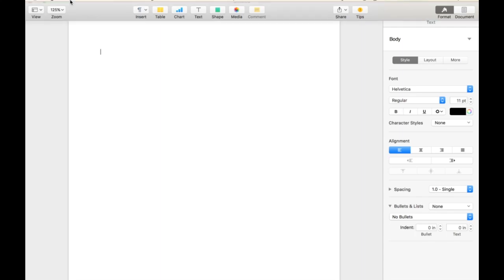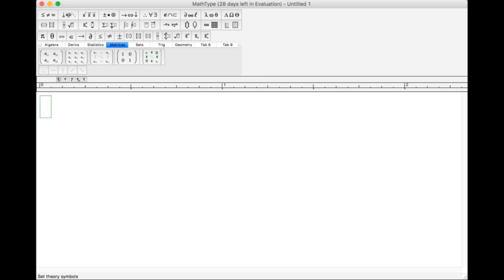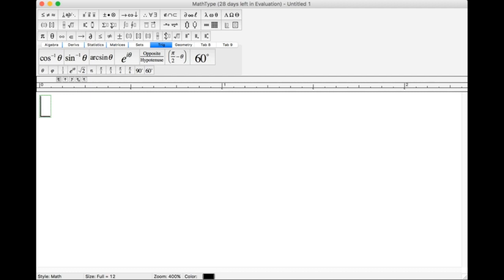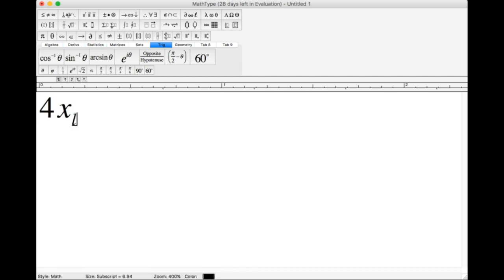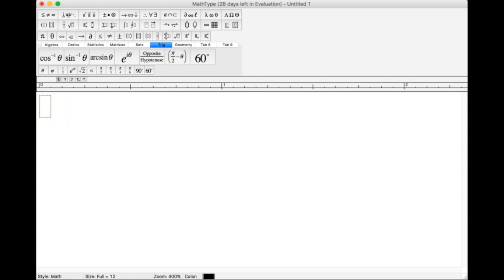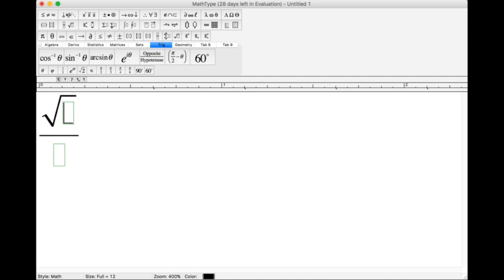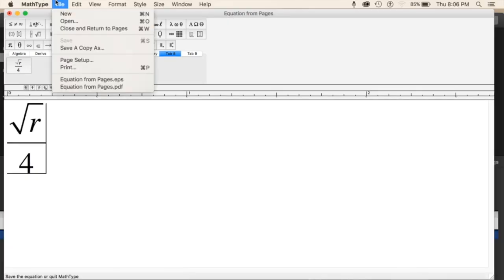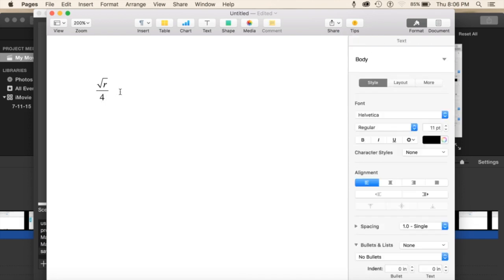MathType Tutorial for Mac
This video is a tutorial for MathType for Mac.